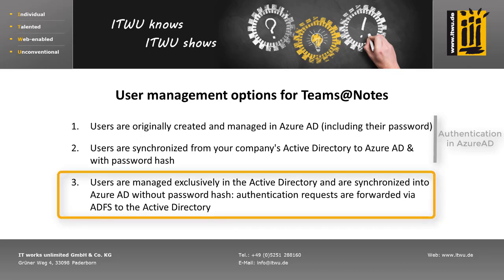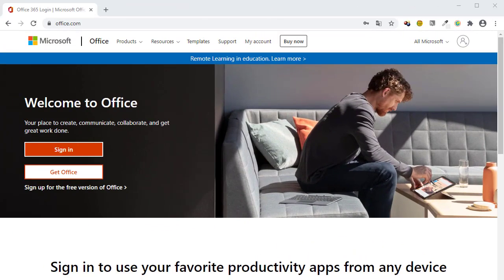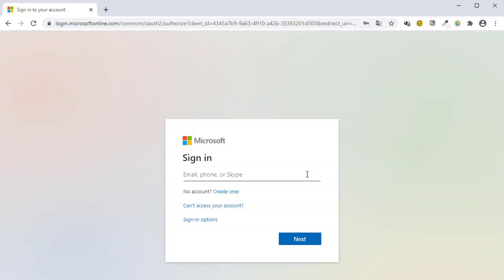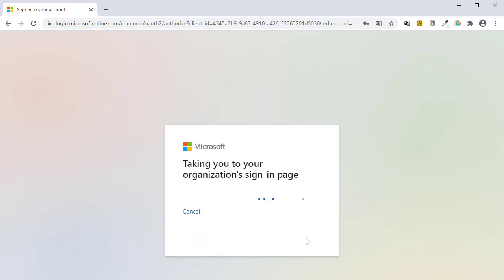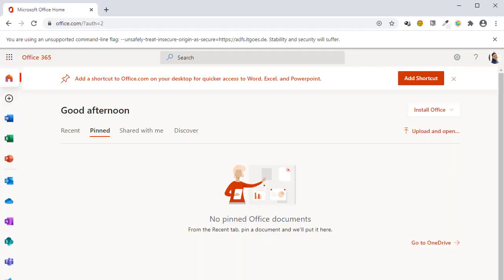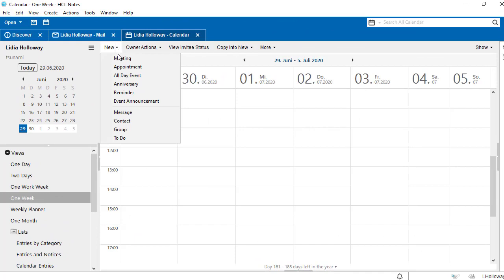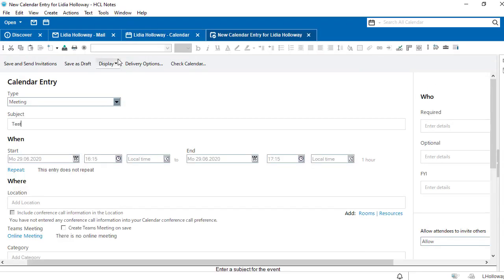Teams@Notes supports ADFS – Log into MS Teams from HCL Notes via ADFS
[Reupload: First published Sep 22,2020 - Since we have decided on a second ITWU channel in English, we are uploading our English videos here, which we originally published on our German channel.]

Since the release of Teams@Notes in the 1st quarter of 2020, we have repeatedly stumbled upon requests from interested companies who use Active Directory Federation Services - ADFS for short - for authentication purposes of MS 365 services. So far, our plug-in for creating teams meetings from the Notes calendar did not really get along with ADFS. But this problem has now been resolved.

So if you also work in a company that uses ADFS, you no longer have to forego the benefits of our Teams@Notes plug-in.

We would be happy to arrange an online meeting with one of our technicians - with Teams@Notes of course ;-)